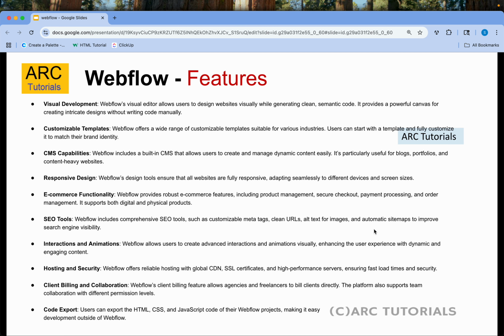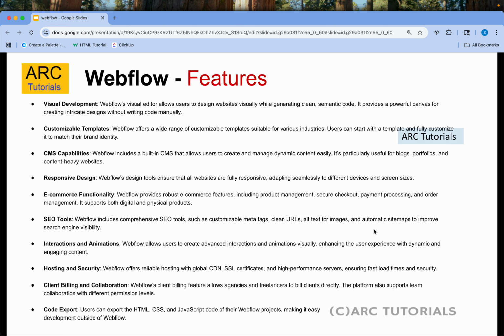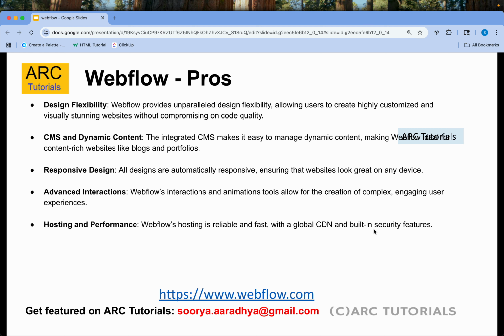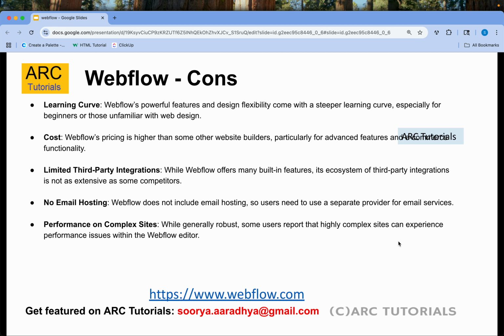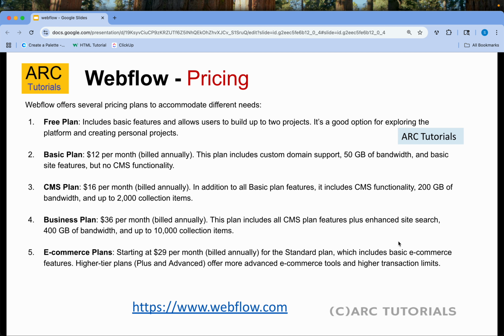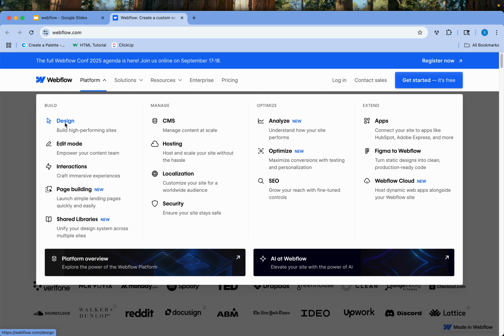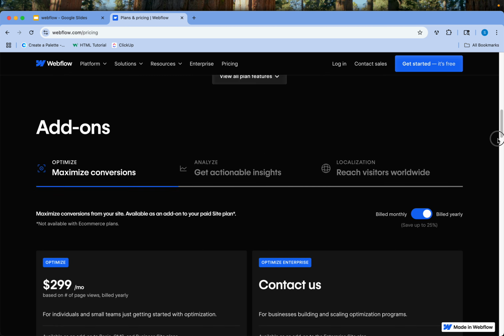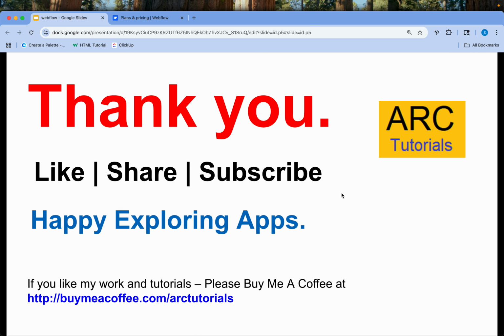Webflow Review 2025 ⚡ | Best No-Code Website Builder? Features, Pros, Cons & Pricing!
Webflow Review 2025 | Is This the Ultimate No-Code Platform for Designers, Developers & Agencies?

In this Webflow review, we deep dive into one of the most powerful website builders on the market — made for designers, developers, and marketers who want pixel-perfect control without writing code (unless you want to).

Whether you're creating a personal portfolio, a business website, or a dynamic CMS-driven project, Webflow offers a no-code + pro-code experience that stands apart from other builders.

🧩 In This Webflow Review Video:
🔹 What is Webflow?
🔹 Webflow Designer, CMS & Hosting Explained
🔹 Webflow Pros & Cons
🔹 Webflow Pricing Breakdown
🔹 Webflow vs WordPress, Wix, Framer, Squarespace
🔹 Is Webflow Good for SEO?
🔹 Live Webflow Dashboard & Site Demo
🔹 Who Should Use Webflow?

🚀 Why Webflow in 2025?
✅ Visual, code-level design control
✅ Powerful CMS (great for blogs & dynamic content)
✅ Fully responsive websites
✅ Fast & secure Webflow hosting
✅ Figma to Webflow workflows
✅ Loved by freelancers, agencies & startups

💡 Whether you're building a portfolio, ecommerce site, or marketing landing page, Webflow gives you full design freedom without writing code.